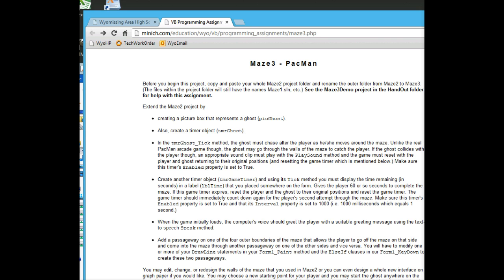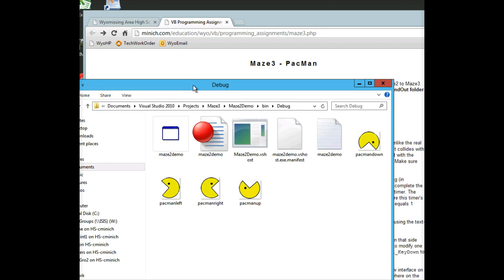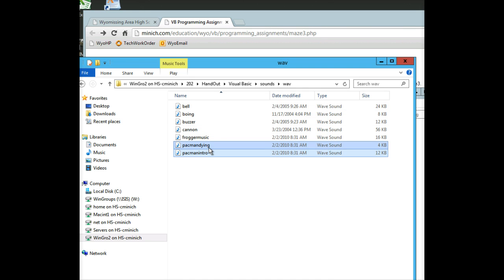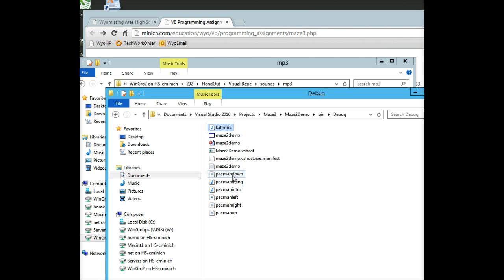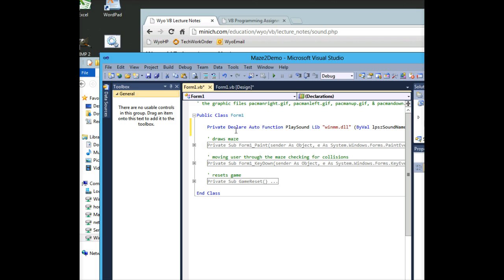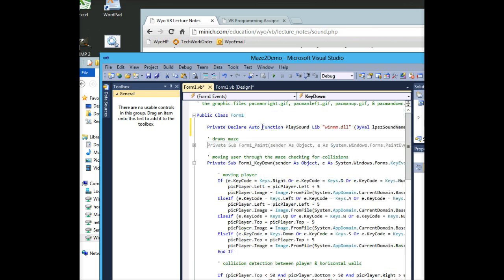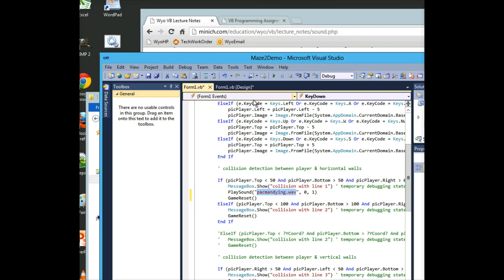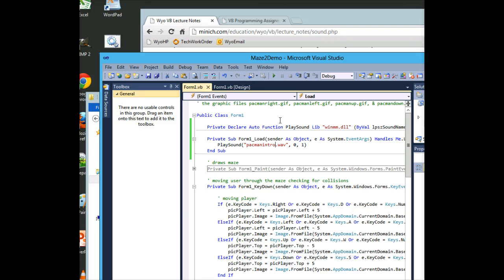VB Maze3 (Pacman) - adding sound - wav files